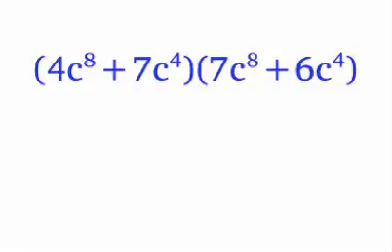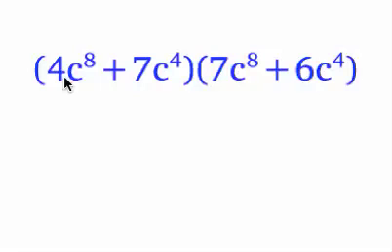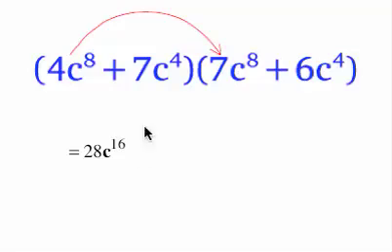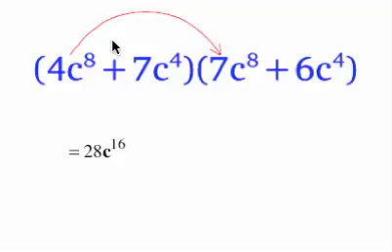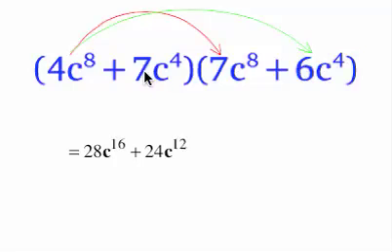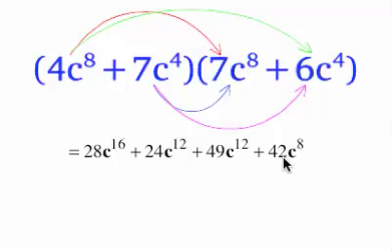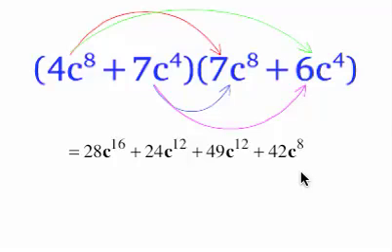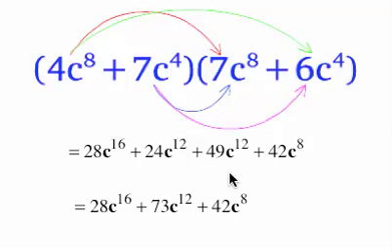Foil 7 from the Foil Math Program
From the Foil (Binomial Multiplication) Math Program, from my Math Programs Page (goo.gl/Tg2B0)